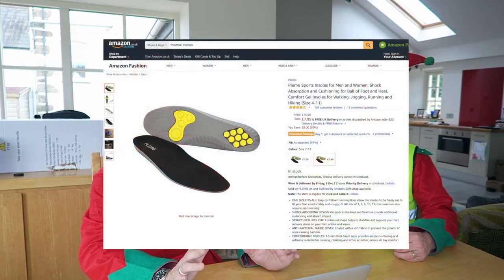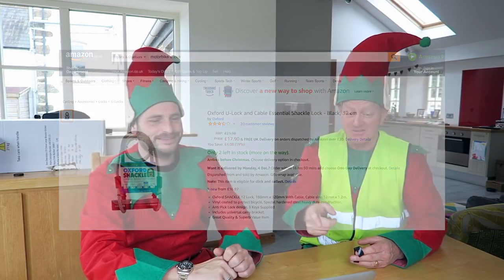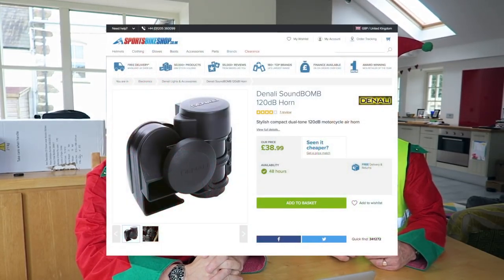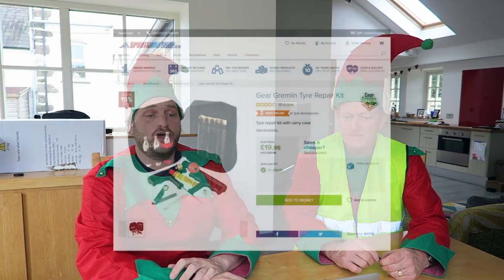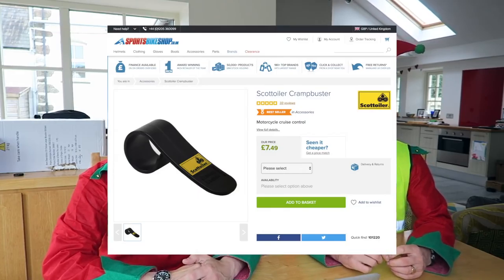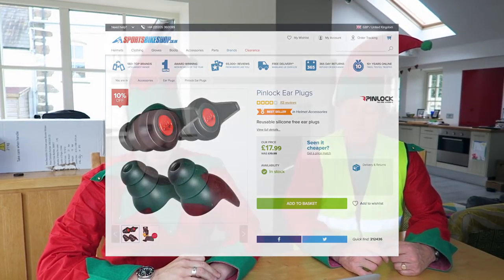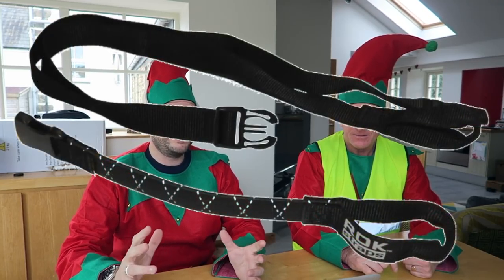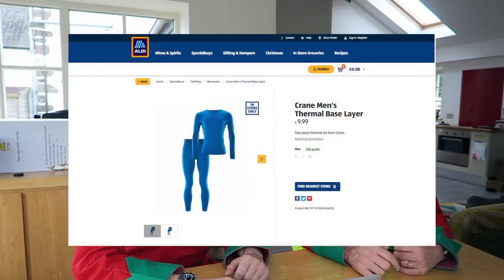Elf and Safety for Christmas - Our Top Ten Christmas buys 2017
Elf & Safety is really important, especially at Christmas and so is finding that special gift for a loved one or friend that rides motorbikes.  Mark and Toby put their top ten stocking fillers together to give you come ideas for Christmas!

Links to the top ten!